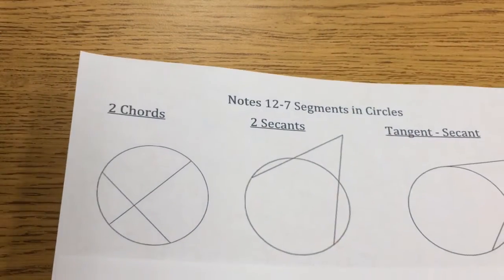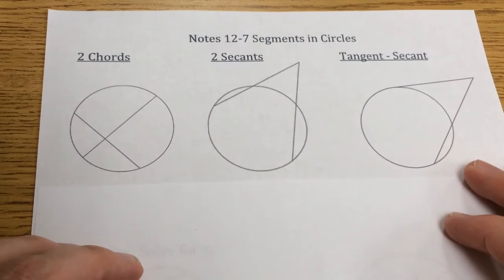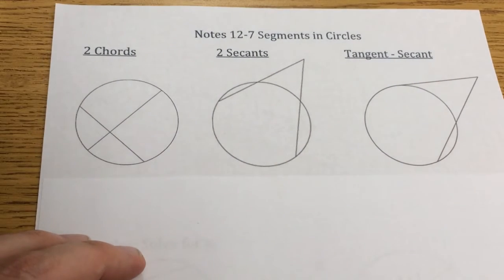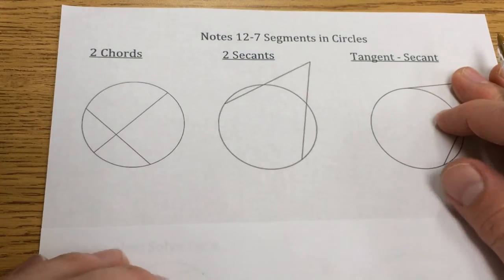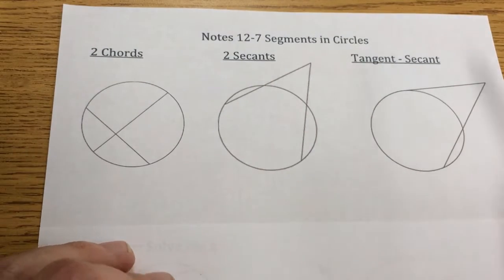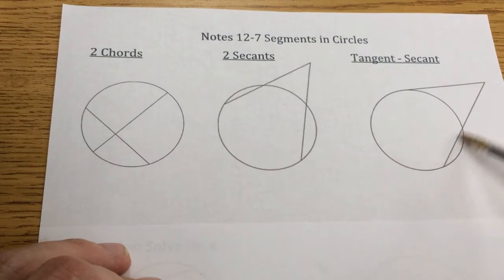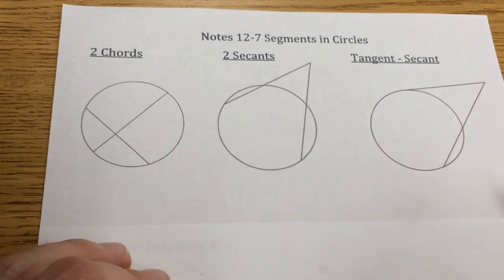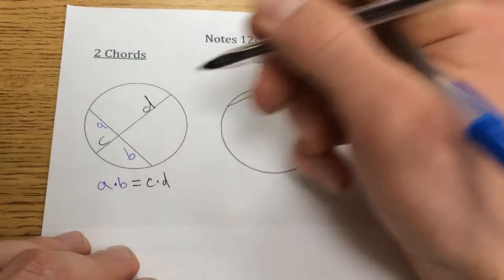12-7 Segments in Circles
Mr. Butterbaugh's class notes on Segments in our Circles unit!